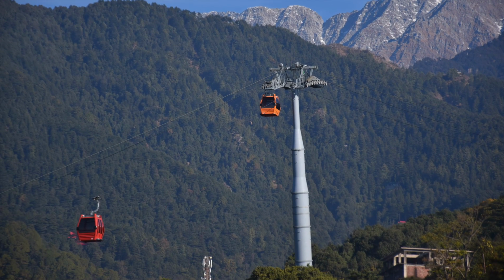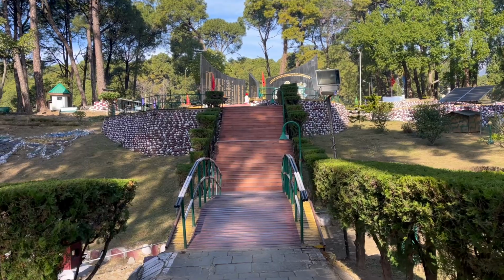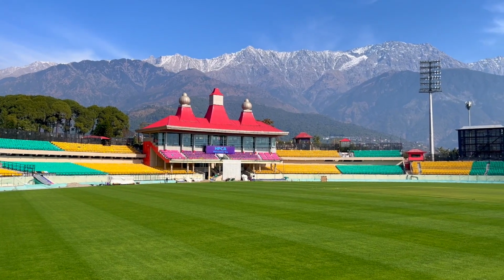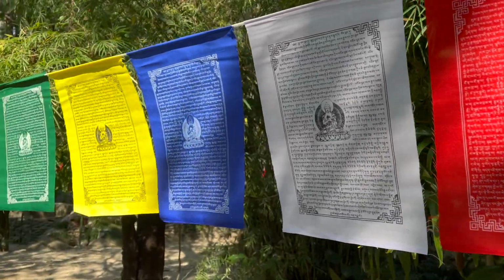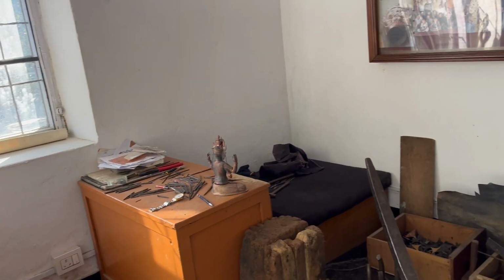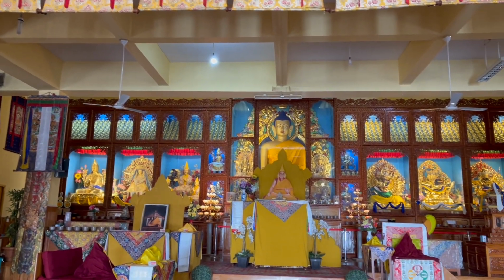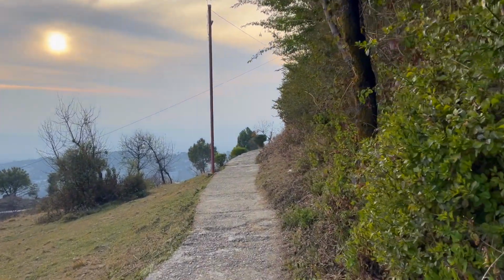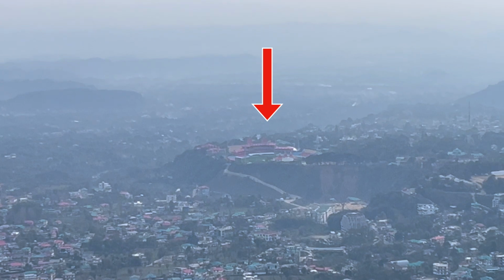Dharamshala| Stadium| War Memorial | Norbulingka Institute| Gyuto Monastery|Day 8-Day wise Itinerary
Itinerary for 1 day in Dharamshala

On the 8th day of our trip we are visiting Dharamshala. We will visit the popular tourist spots in Dharamshala.

Here are the highlights of video:
1. State War Memorial
2. Dharamshala Cricket Stadium
3. Norbulingka Institute
4. Gyuto Monastery
5. Indru Nag Temple

Timestamp:
00:00 - Introduction
01:08 -  State War Memorial
03:06 - Dharamshala Cricket Stadium
04:30 - Norbulingka Institute
07:24 - Gyuto Monastery
08:36 - Indru Nag Temple
10:32 - Conclusion